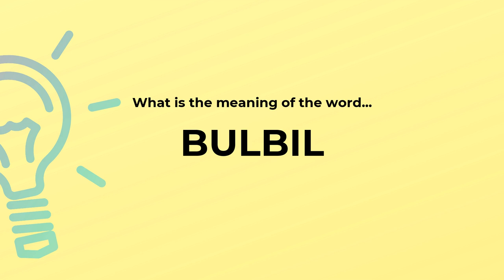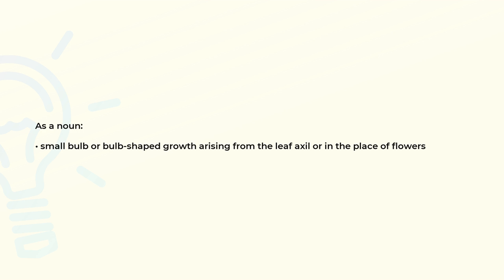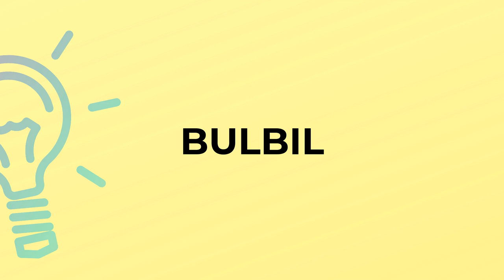What is the meaning of the word BULBIL?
Definition and spelling of the word BULBIL.

(00:00) Intro
(00:07) As a noun
(00:18) Spelling

As a noun (00:07):
• small bulb or bulb-shaped growth arising from the leaf axil or in the place of flowers